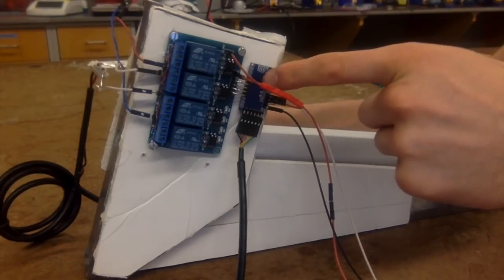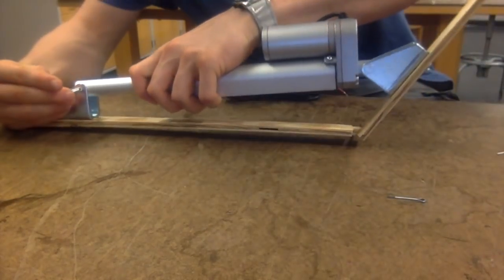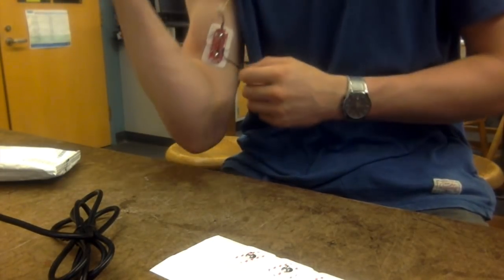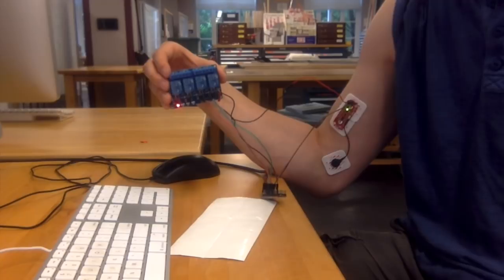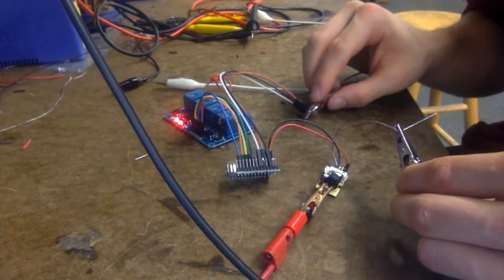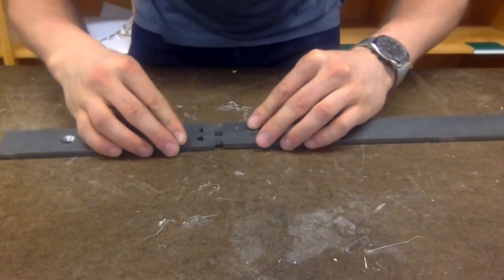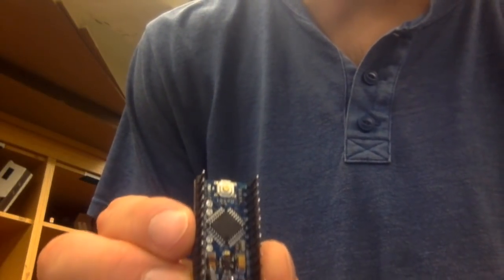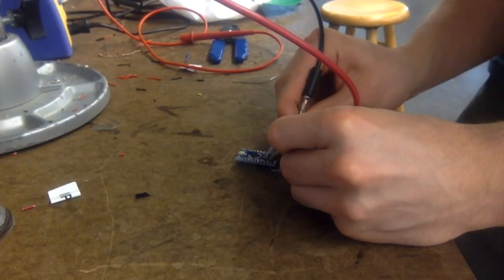Myoelectric robotic arm project!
This is a build video for a myoelectric robotic arm using a Myoware sensor. Enjoy!